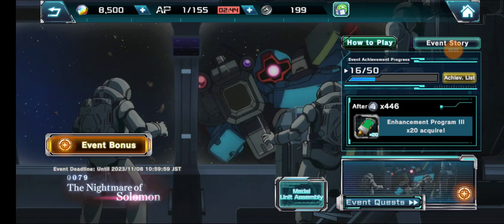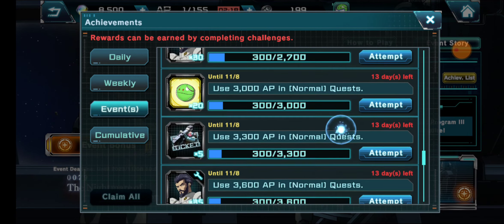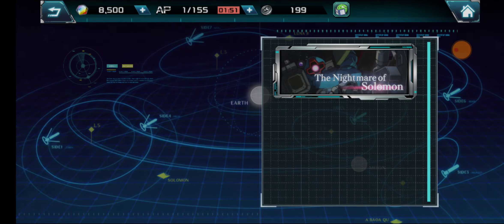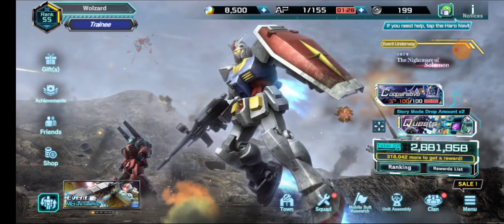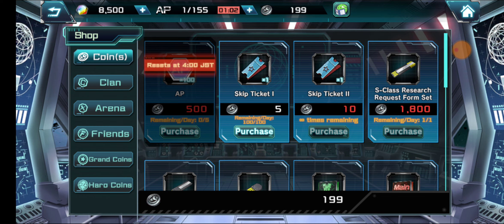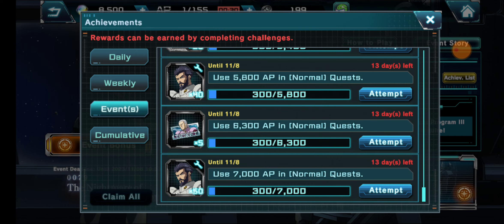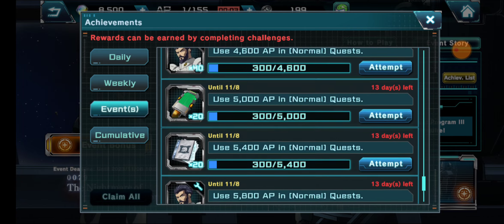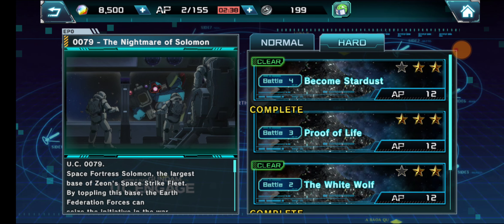Mobile Suit Gundam U.C. Engage: The Nightmare Of Solomon Event Tips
its pretty much log on everyday you should finish all the ap missions